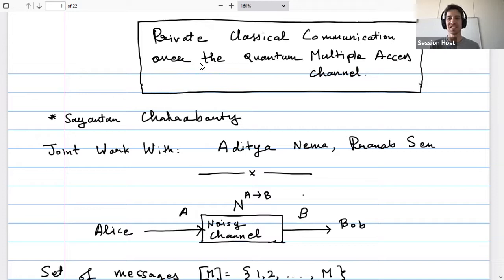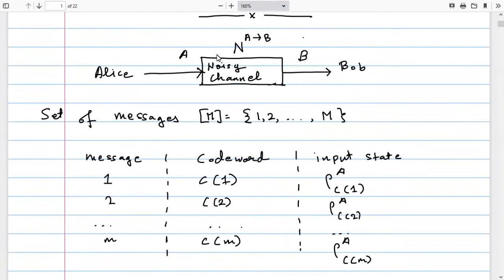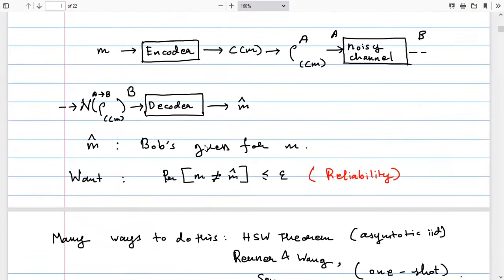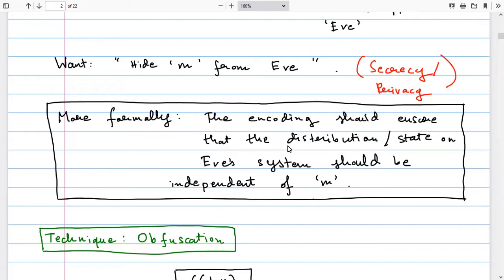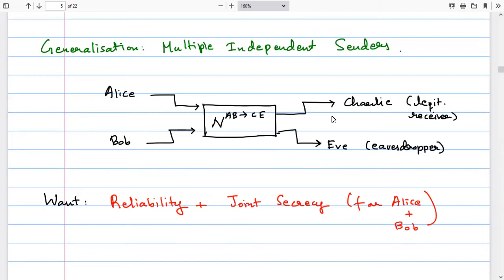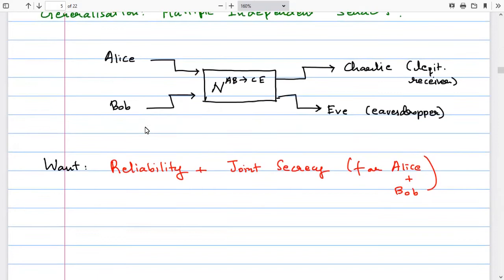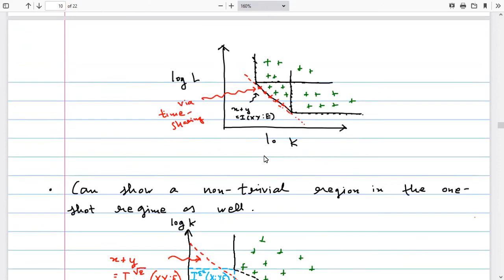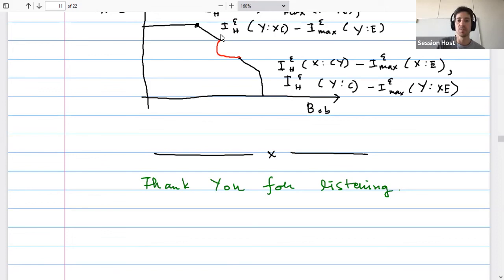QIP 2022 | One-shot inner bounds for sending private classical information... (Sayantan Chakraborty)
Title: One-shot inner bounds for sending private classical information over a quantum MAC
Authors: Sayantan Chakraborty, Pranab Sen and Aditya Nema